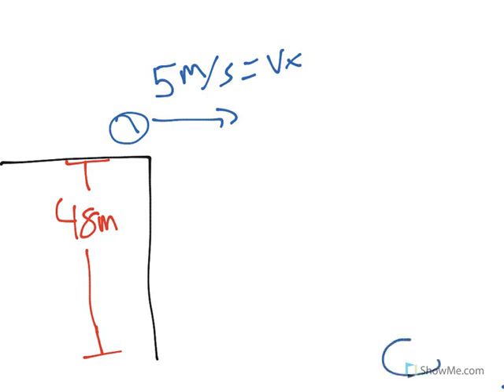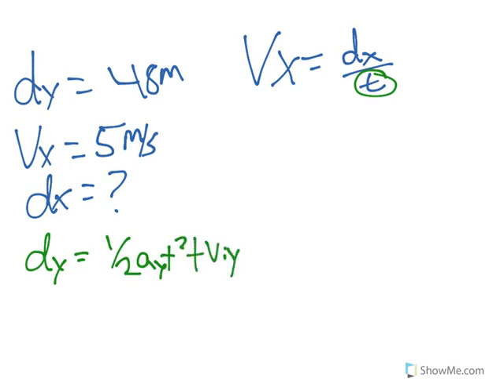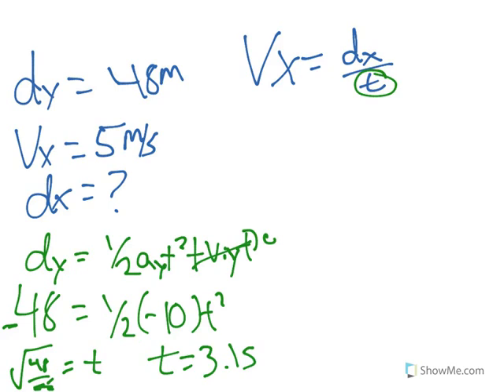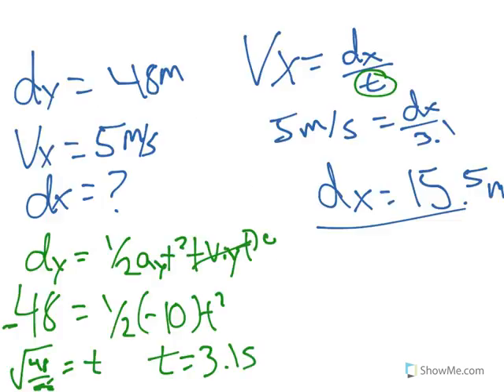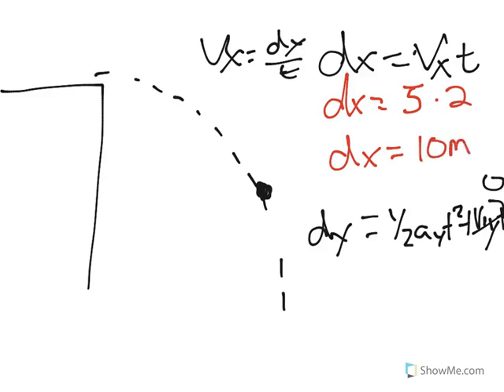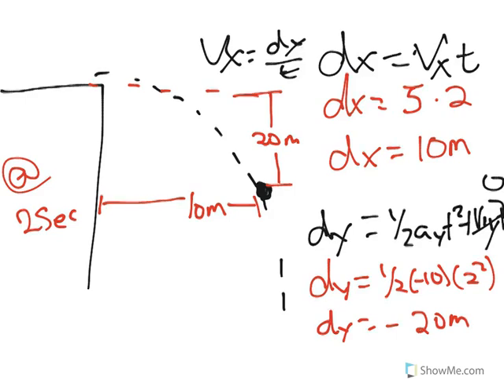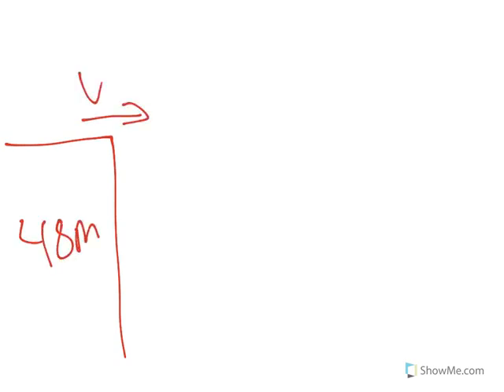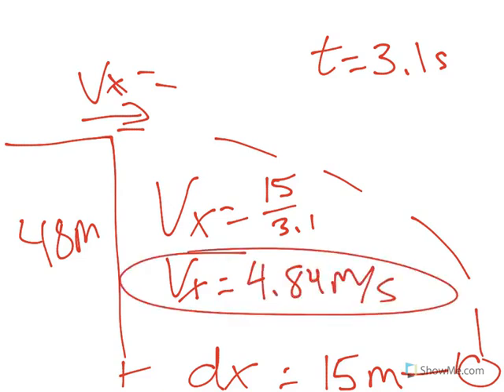PAP Review Problem 1